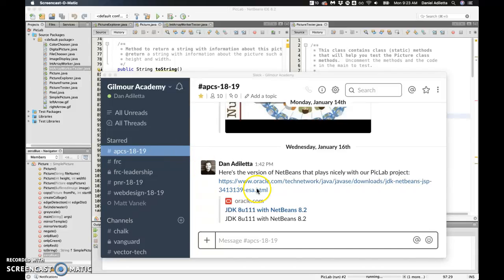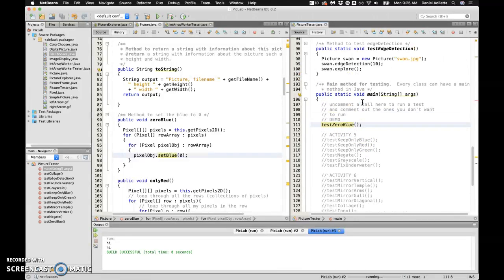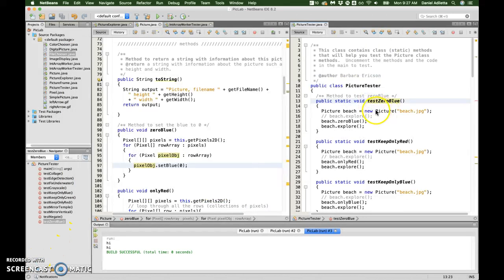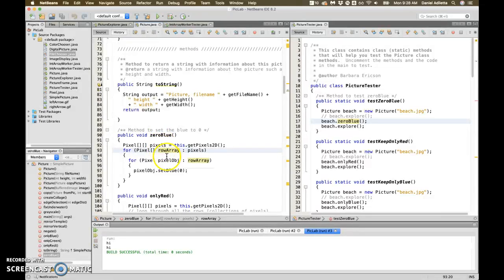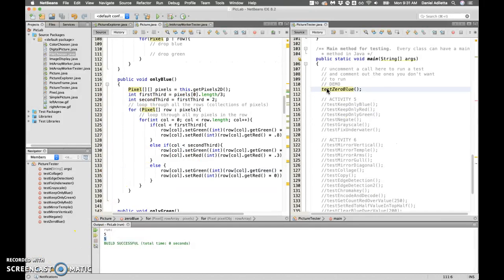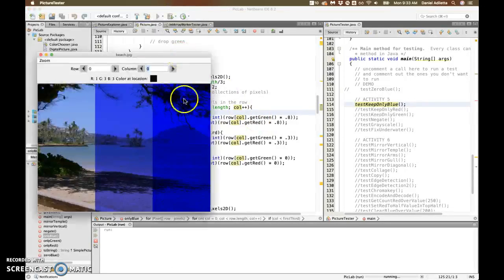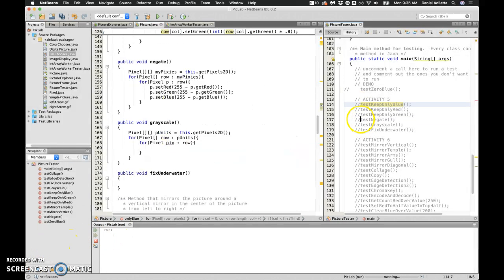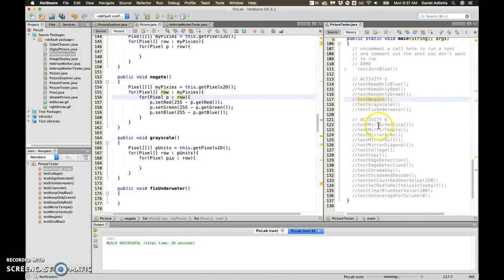APCS - PicLab - Activity 5